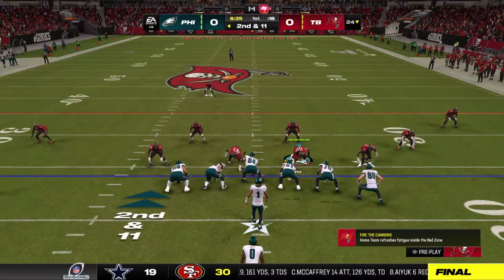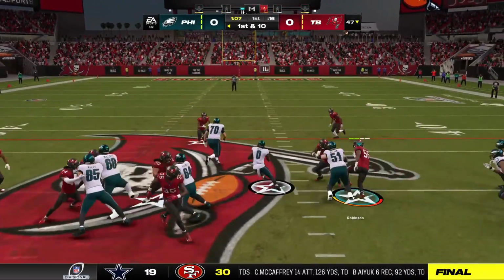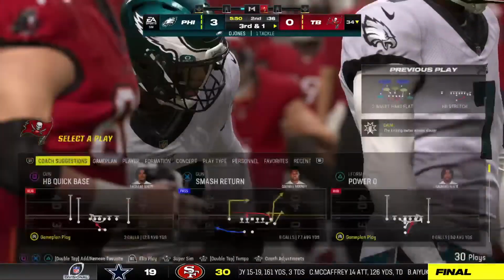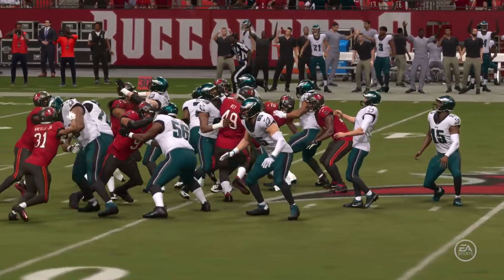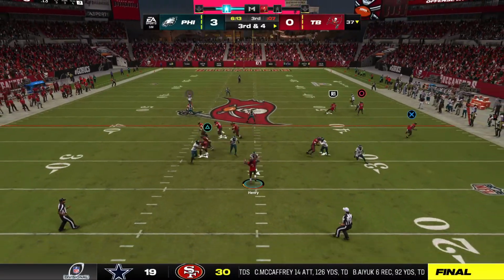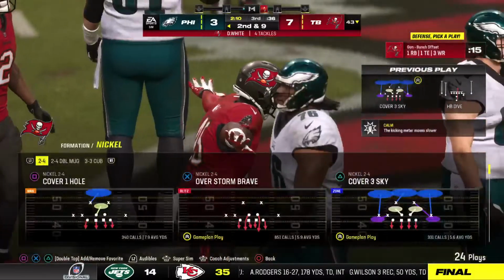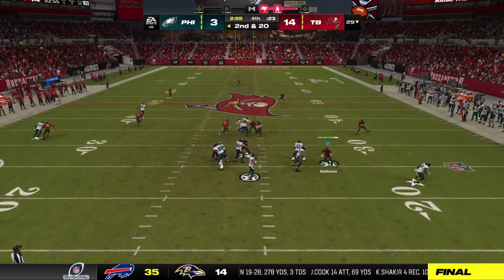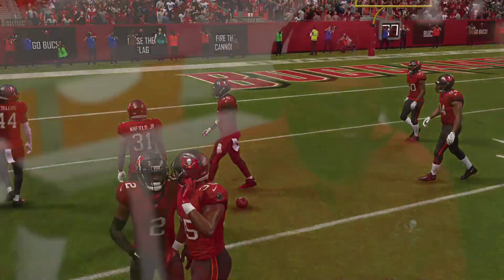Madden 24 NFC South Season 1 Divisional Round